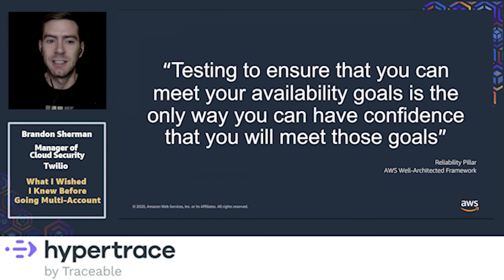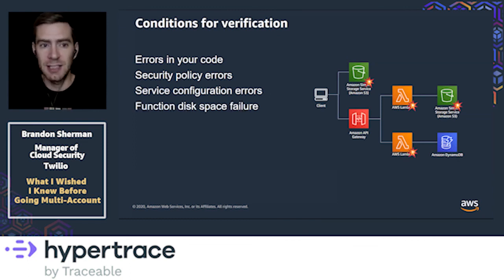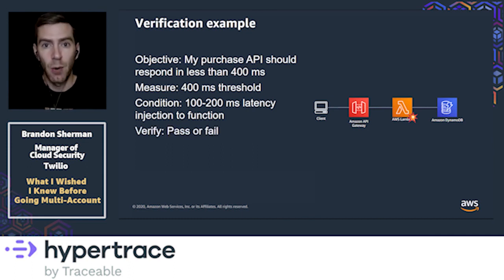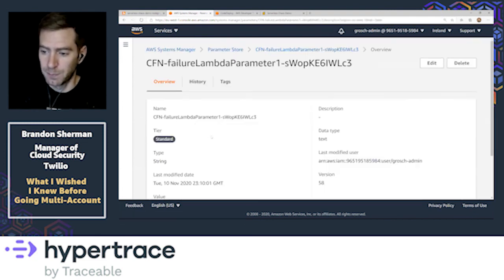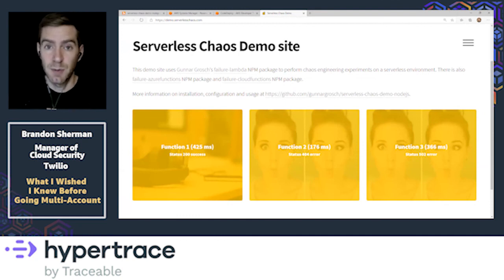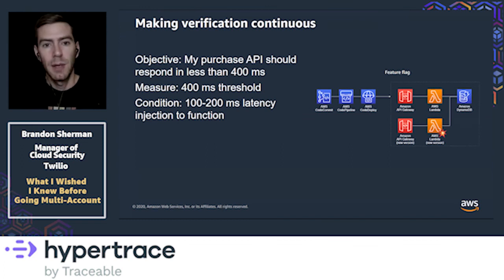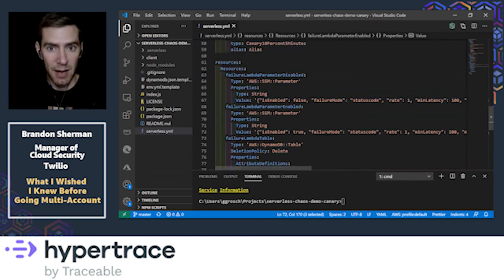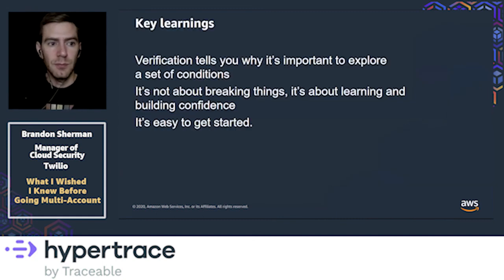What I Wished I Knew Before Going Multi-Account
There has been a long-standing debate around "multi-account" and if it's something worth pursuing as a strategy, a debate which is finally beginning to coalesce around the answer: "Yes"

I have some news for you, and it's the first thing I wish I would have known — your organization already has multiple accounts. You just might not know about them.

There are a variety of reasons this strategy is one to officially support and encourage. In this talk, I will cover each of them. More accounts can make your organization more secure, more resilient, grant better control over data and encryption keys which are subject to multiple and increasing compliance regimes, and more. All of these reasons are good ones from a security practitioners perspective, but none of the previous reasons are necessarily good enough to convince the rest of your organization. I wished someone had told me budgetary controls and growth planning were more convincing, if less exciting, arguments to push for a multi-account strategy.

I have made a number of mistakes in this journey, some of which I will cover in this talk, including the reasons why you need to adopt a multi-account strategy, how to convince others to join you, the benefits you get from having multiple accounts both security and not, and the technical concerns that will need to be addressed along the way to keep everything functioning. All of these things and more I wished someone had told me before embarking on my current multi-account journey. Now, I'm ready to share my experience with others so you don't have to make the same mistakes.